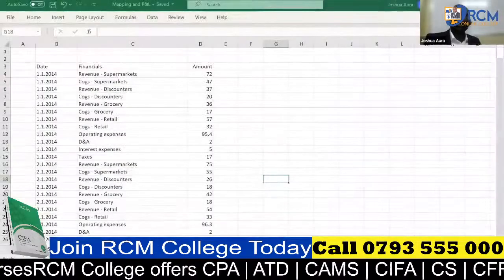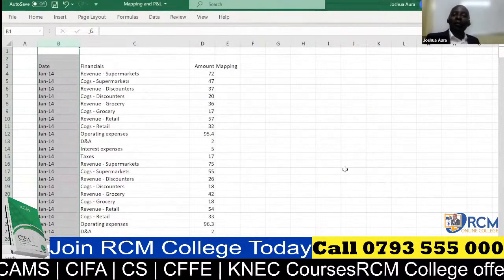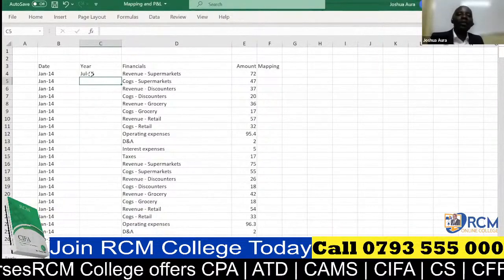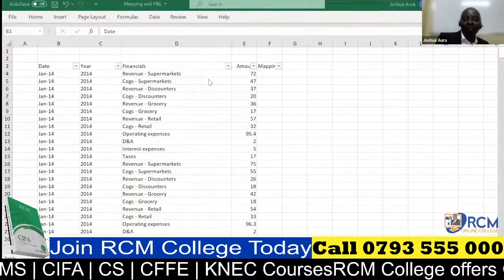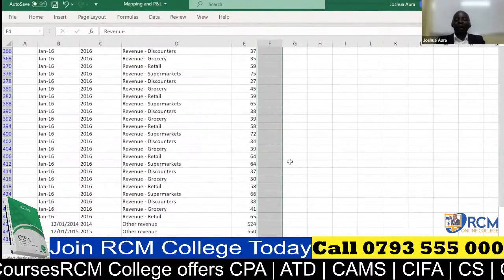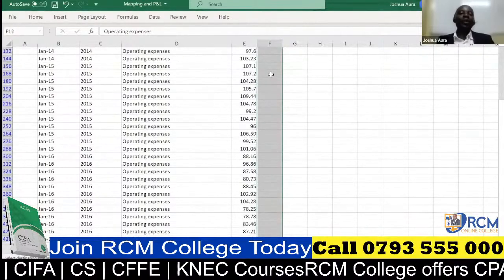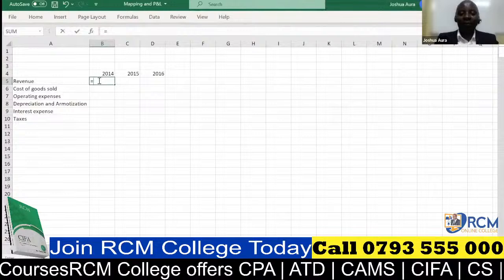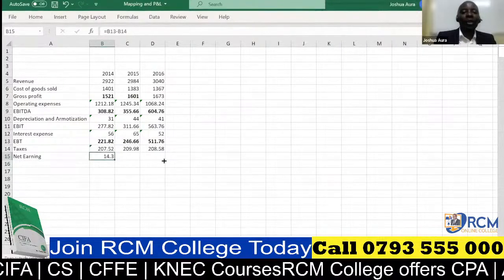How to prepare Income Statement in Excel//Advanced Excel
An income statement is a crucial financial document that shows a company's profitability over a specific period. Learning how to create one in Excel helps you efficiently manage and analyze financial data, providing insights into business performance.
For more details, talk to us through:
AdvancedExcel